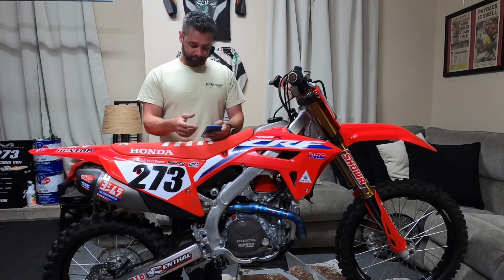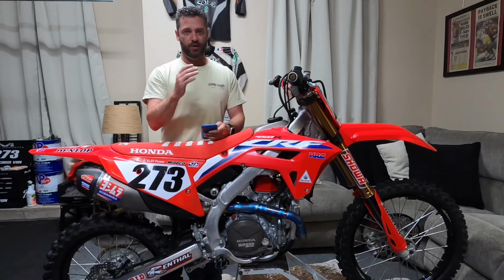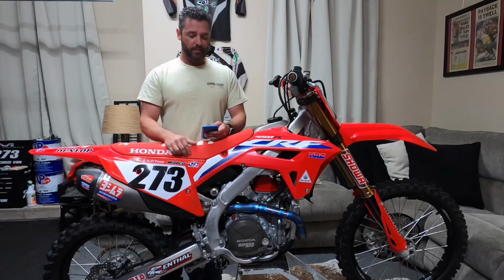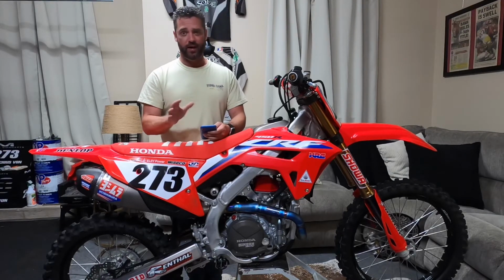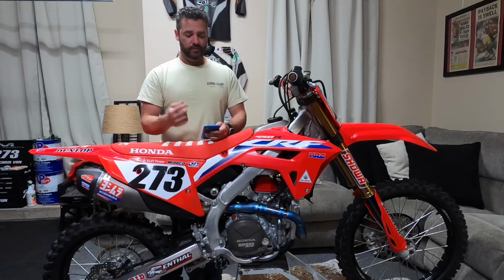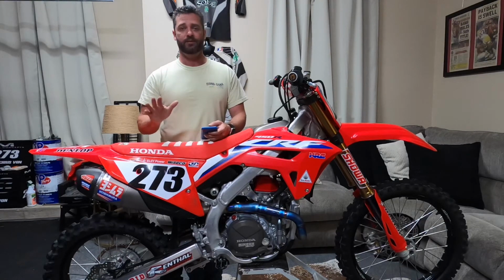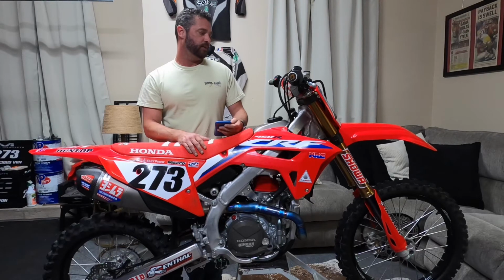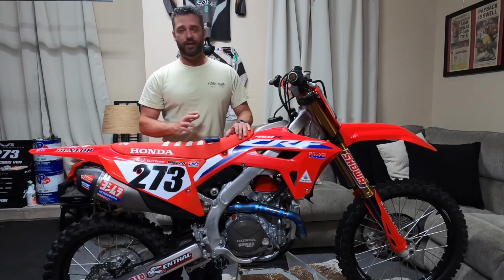2021 CRF450RWE ECU Update/Running with VP T4/Suspension Settings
Update on ECU Mapping and running race gas after mapping.  Suspension settings for Vet Riders